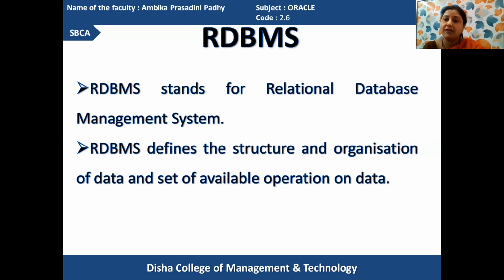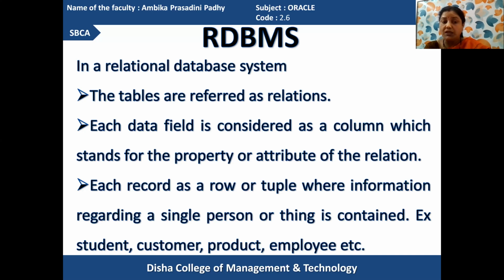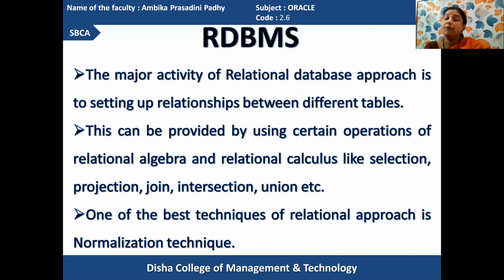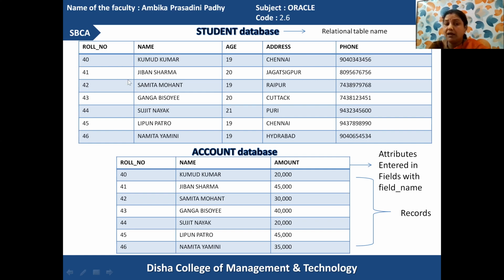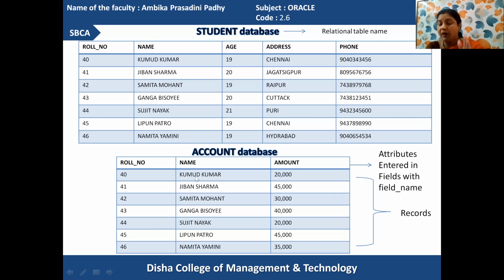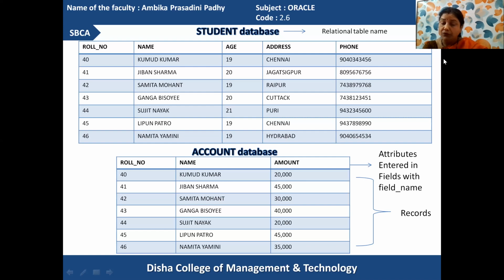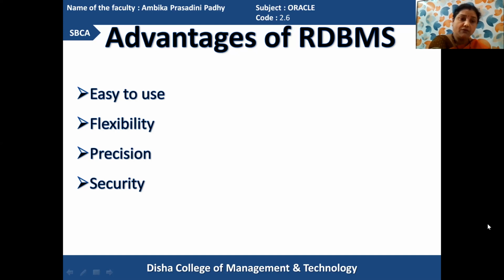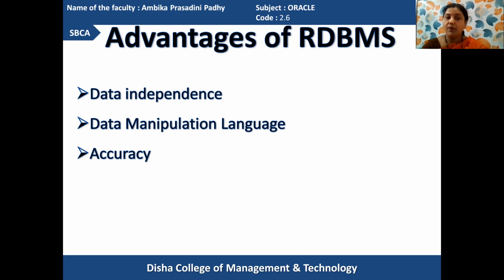ORACLE CLASS 2 (INTRODUCTION TO RDBMS)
ORACLE CLASS-2
RDBMS